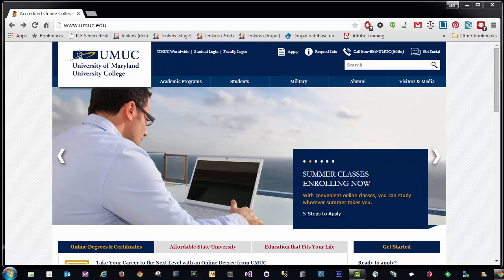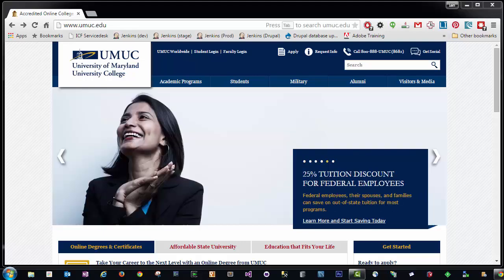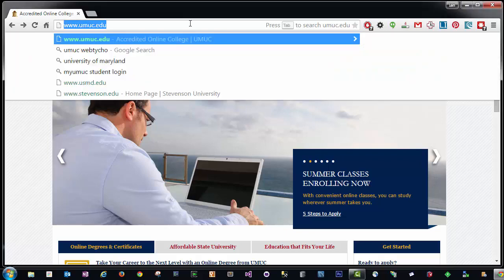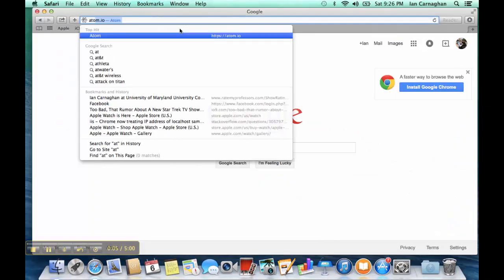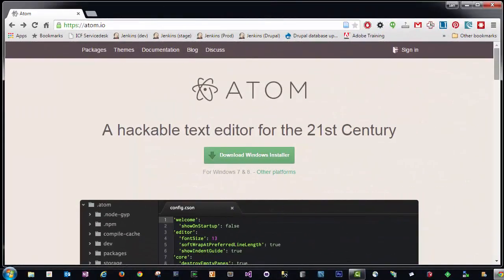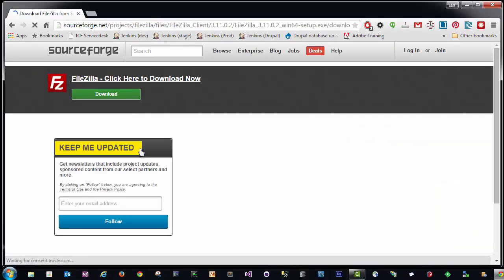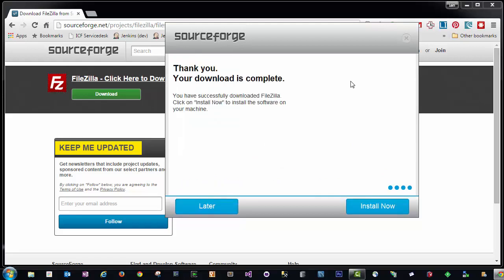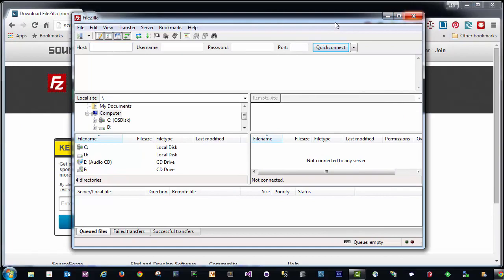UMUC Web Server Setup Part 2 - Software Setup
Walkthrough for setting up UMUC web server for CMST 385, 386, 388, and 488.